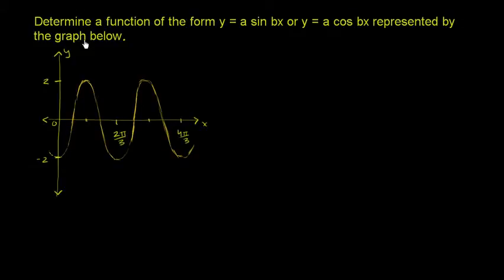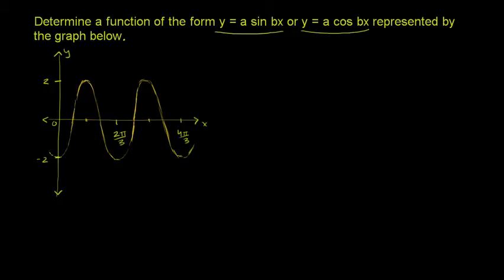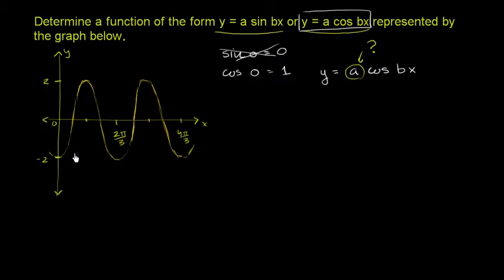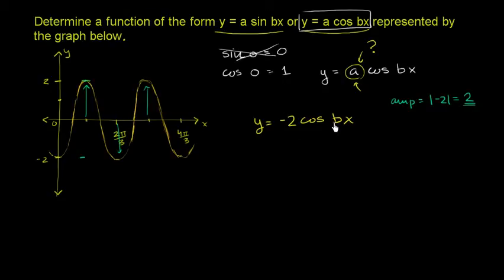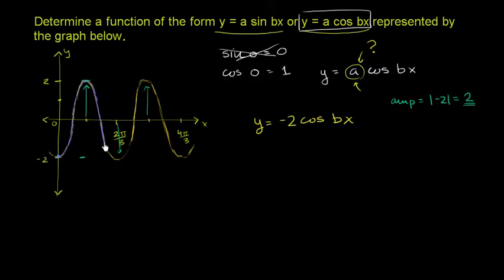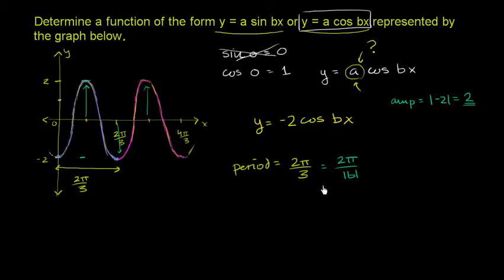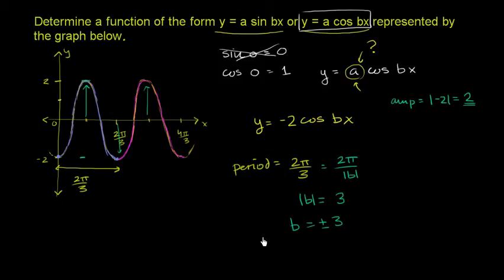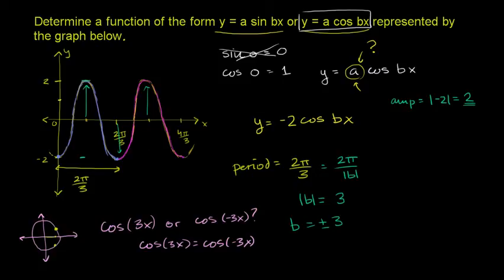102941 Hippo ID 8893 Captioned and Checked